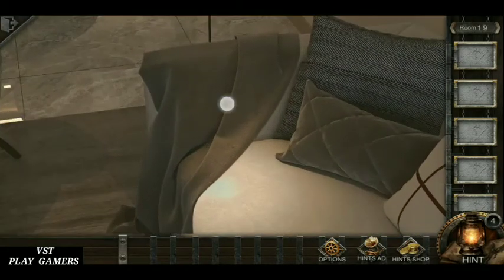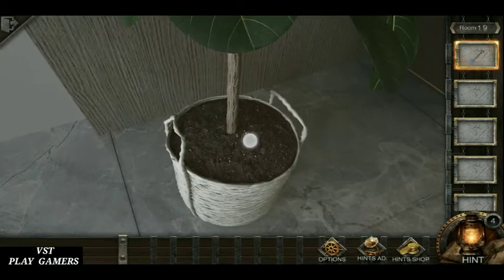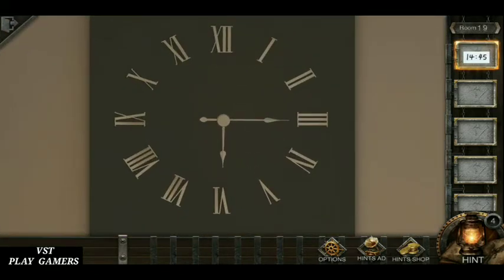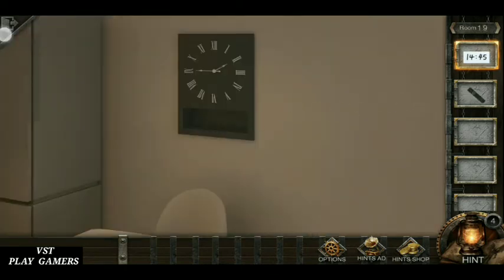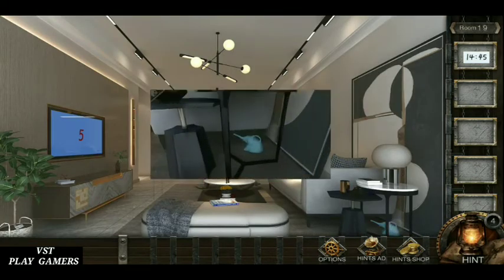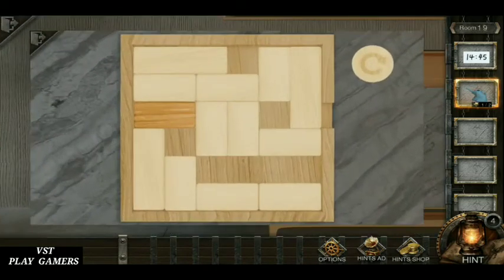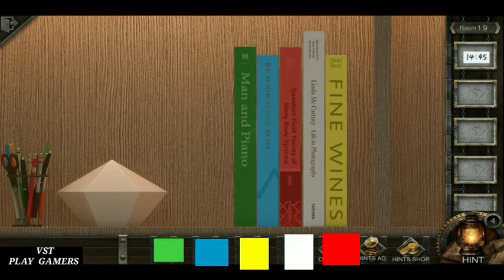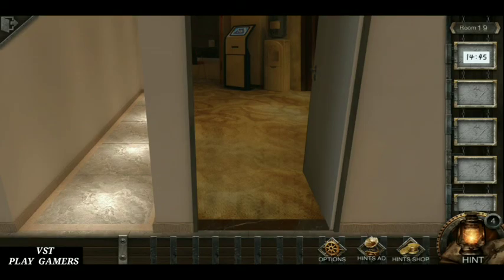Can You Escape 6 Level 19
Hi
Escape Room Can You Escape VI Level 19